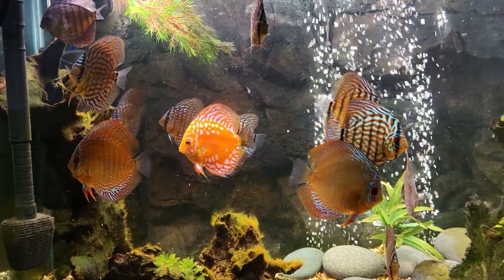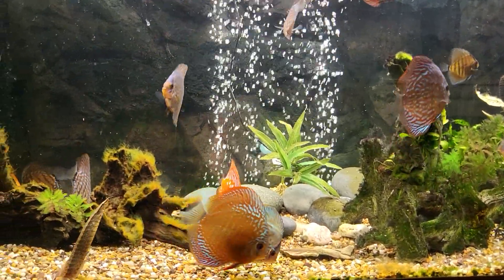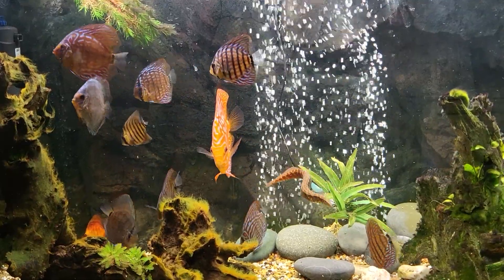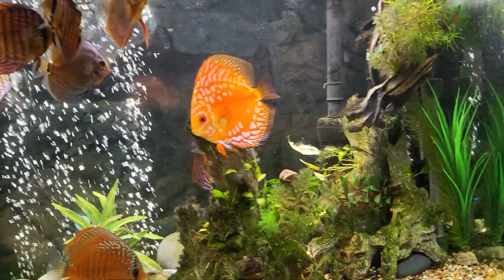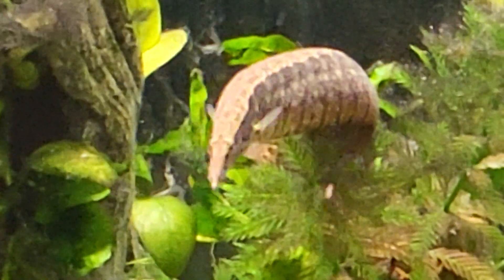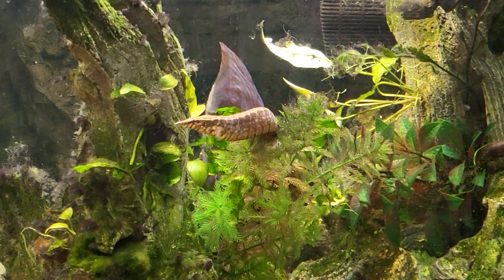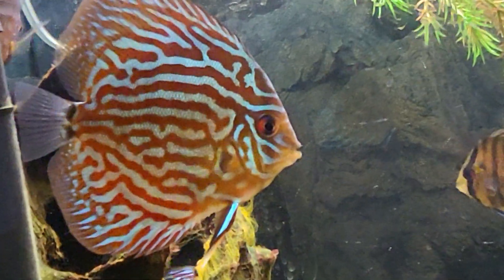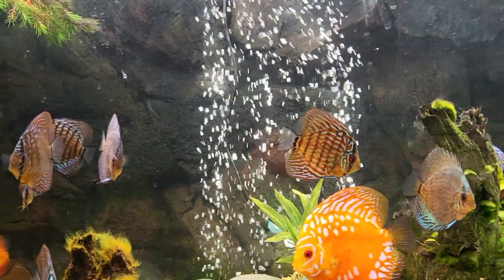Discus are growing fast. Removed dither fish to reduce bioload a tad.